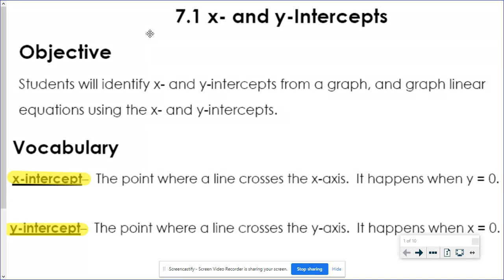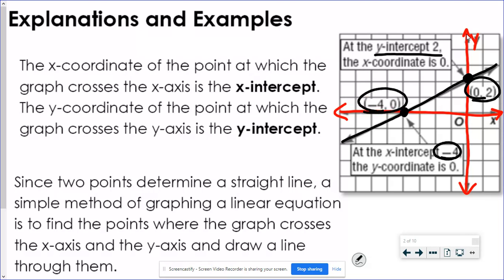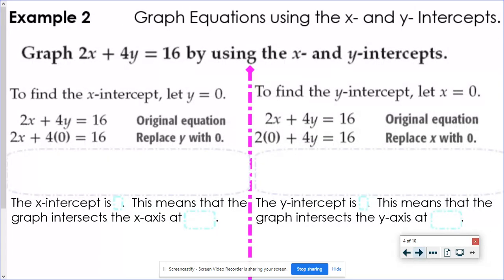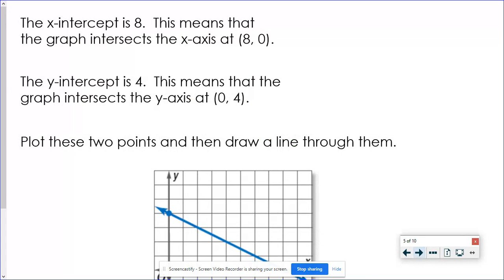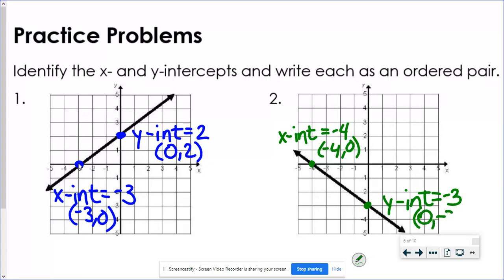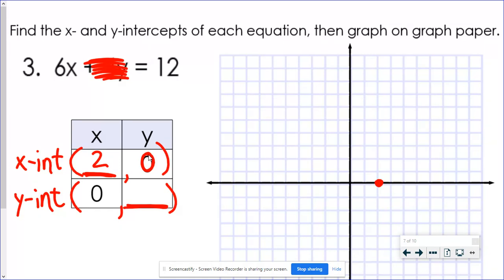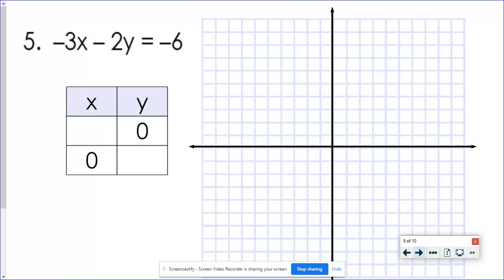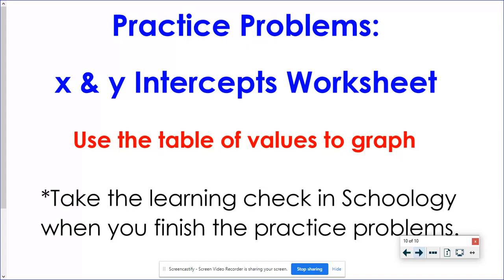x & y Intercepts